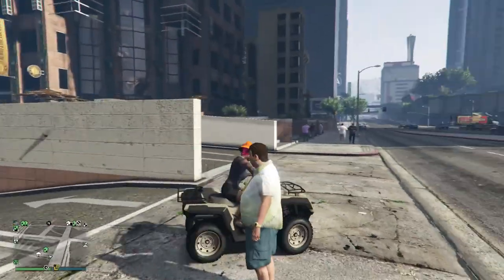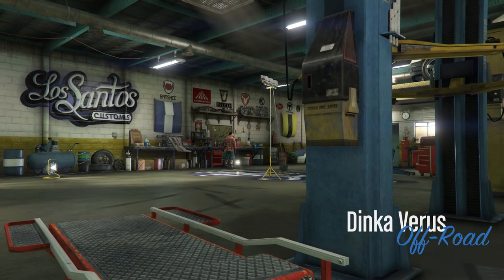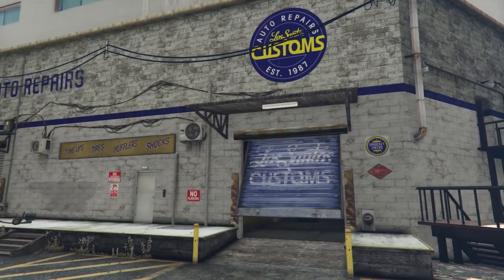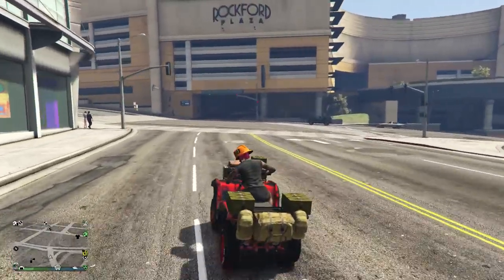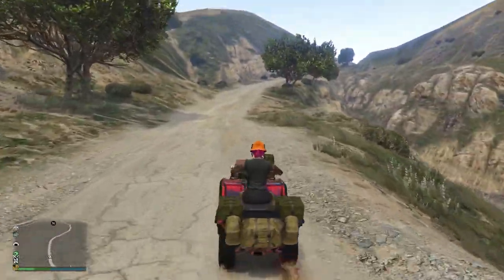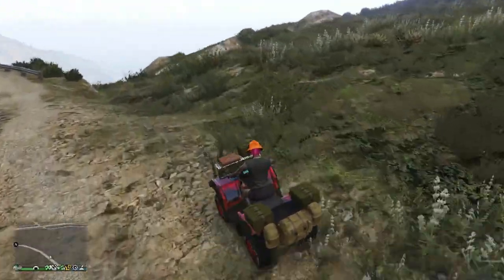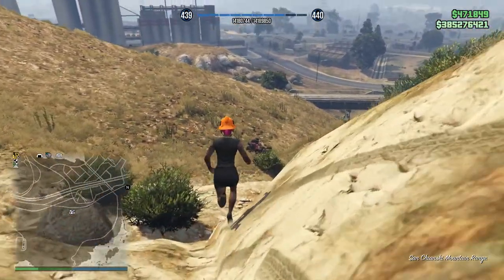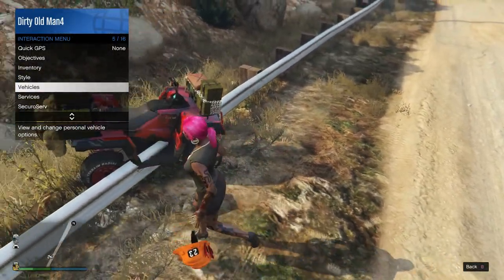Dinka Verus Review GTA Online *FREE* (March) 2021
The Free Dinka Verus Review Customization and Performance

Base Price - $192,000 (Temporarily FREE)  until March 3rd. 2021

This Video Was Recorded In March 2021
I Am Anthony, I Am A Gamer, I Make Videos